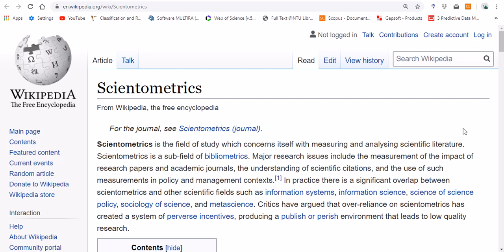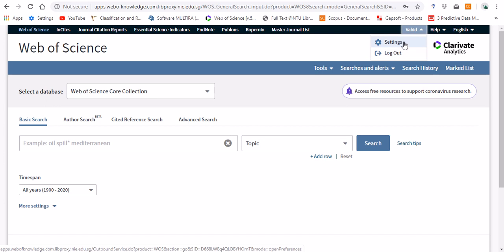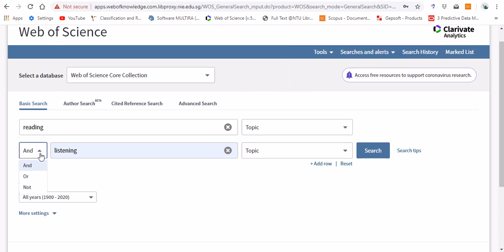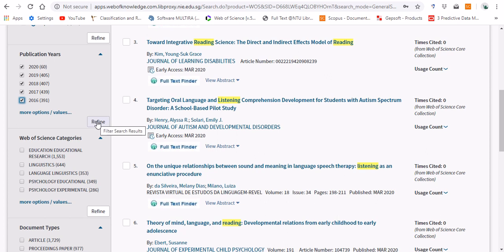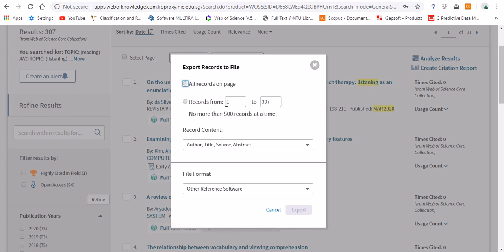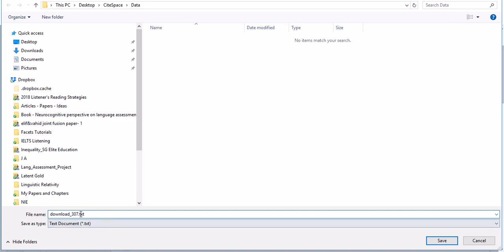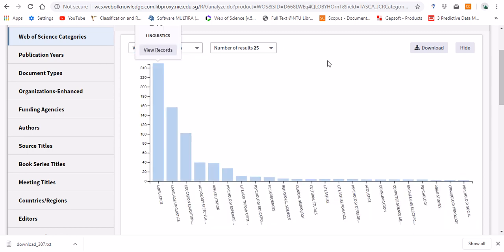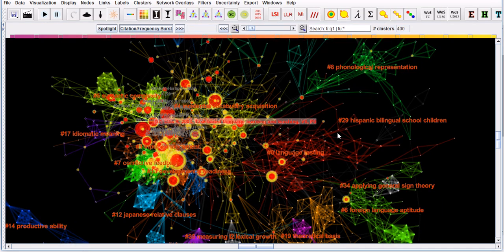Scientometrics analysis 1: Creating datasets from the Web of Science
In this video, i demonstrate how to create a dataset from the  Web of Science. This dataset will be used for Scientometrics analysis. The software that will be demonstrated in this series of videos is CiteSpace.